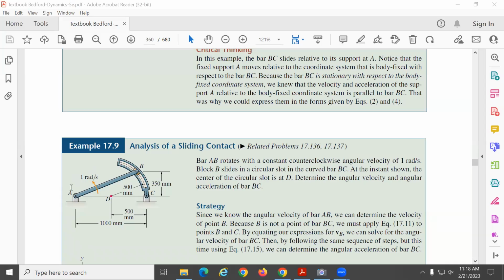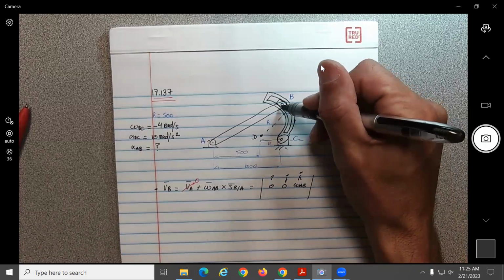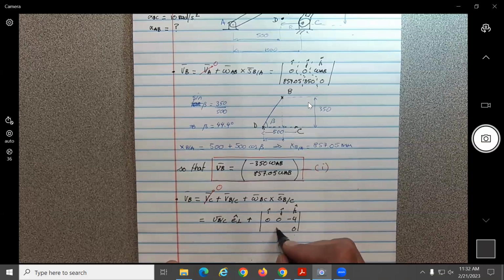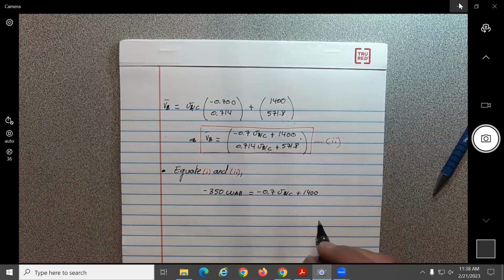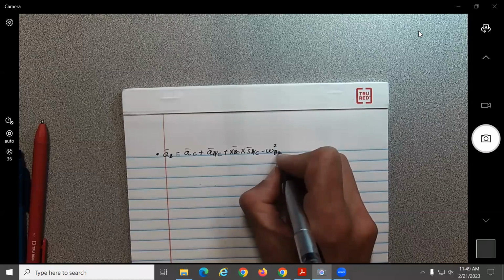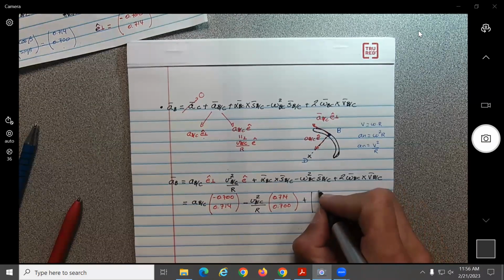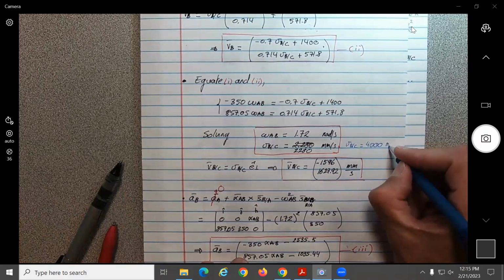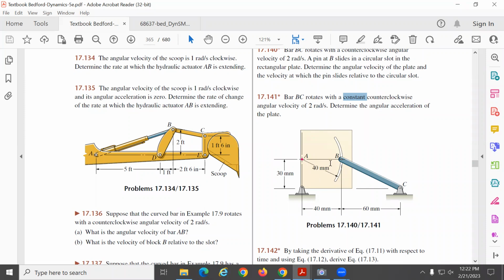ES204 Lecture 11 SP2023